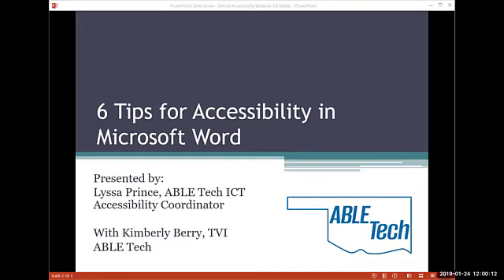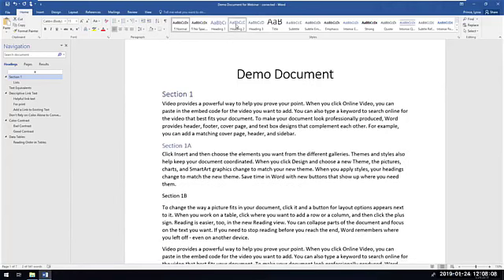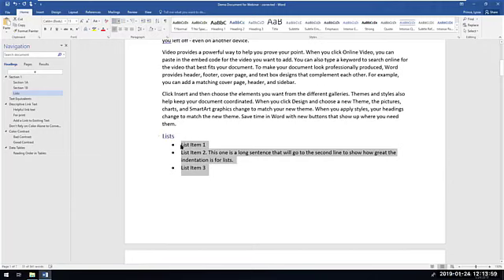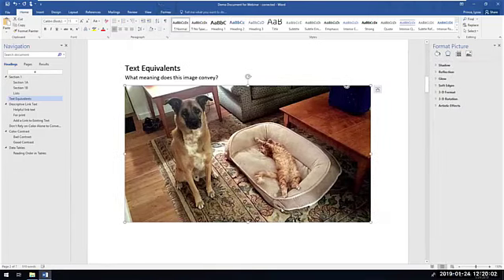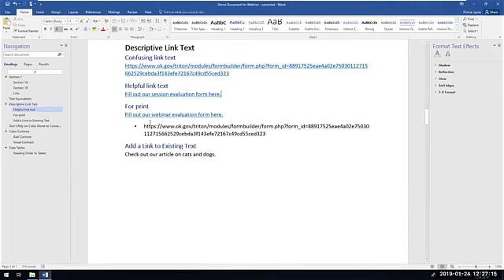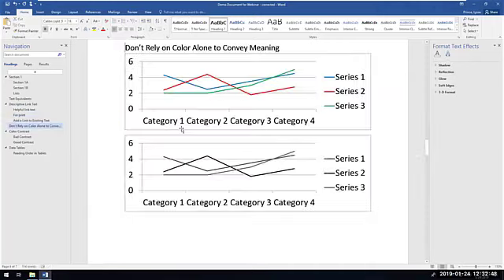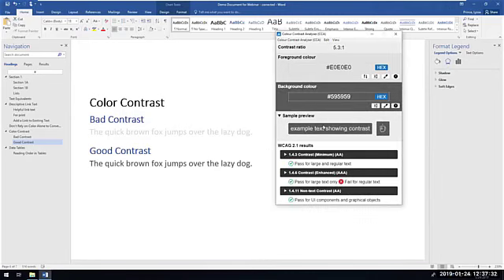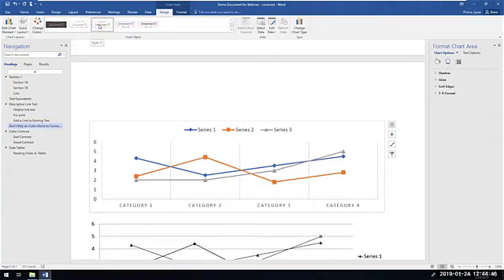Word Accessibility Webinar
You never know when an individual may need to read your documents with assistive technology (AT) such as a screen reader or an electronic braille device. That’s why it’s important to make all your documents accessible from the start. Luckily, Microsoft Word includes easy-to-use tools to increase access and readability for all!